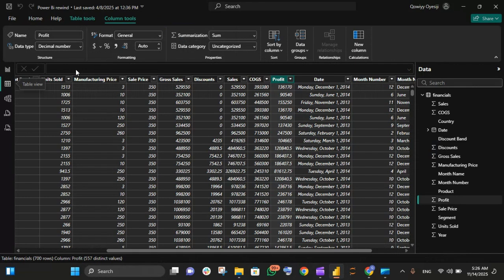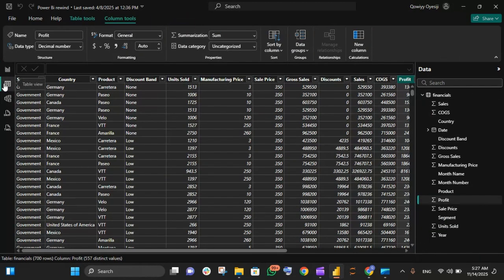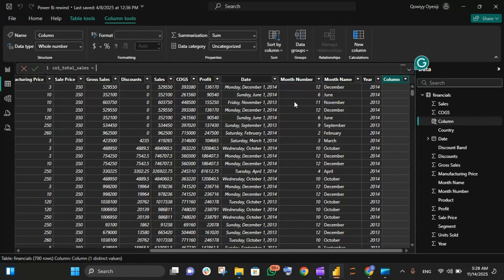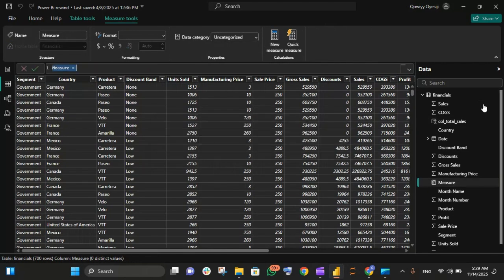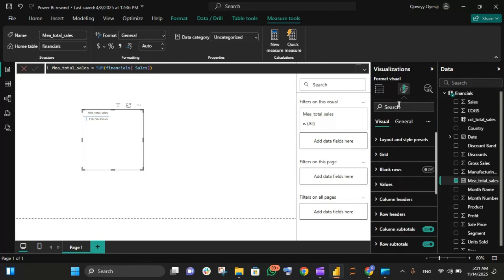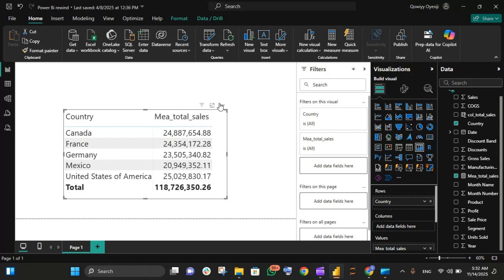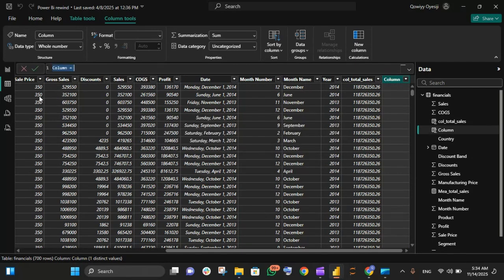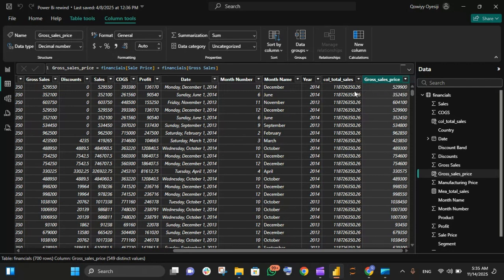Episode 2 - SUM Operation |The DAX Playbook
Welcome back to The DAX Playbook
In today’s episode, we’re breaking down one of the simplest but most powerful DAX functions in Power BI SUM()

If you’re just getting started with DAX, the SUM function is the perfect place to build your foundation. In this video, I’ll walk you through:
✅ What SUM() does in Power BI
✅ How SUM differs from Excel’s SUM
✅ How filter context affects SUM
✅ Real examples using sales, revenue, and quantity data
✅ Best practices for writing clean DAX

Whether you’re a complete beginner or trying to improve your DAX fundamentals, this video will help you understand SUM() the right way so you can use it confidently in your Power BI reports.